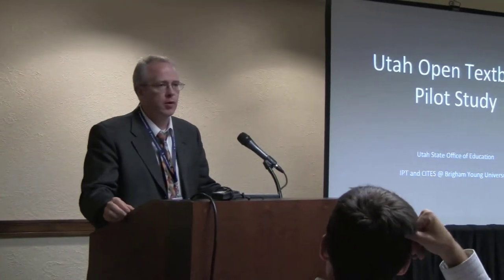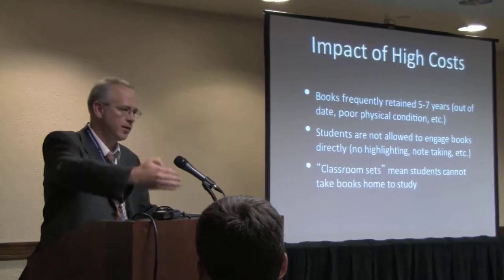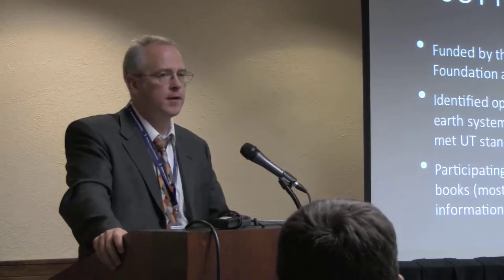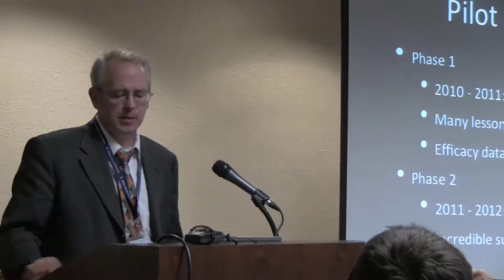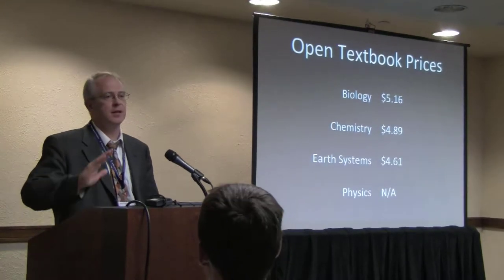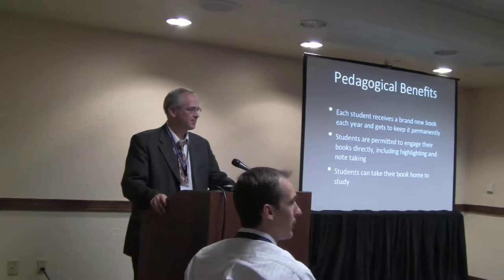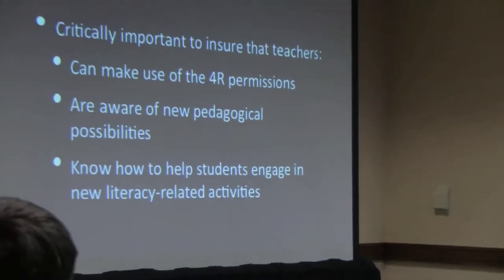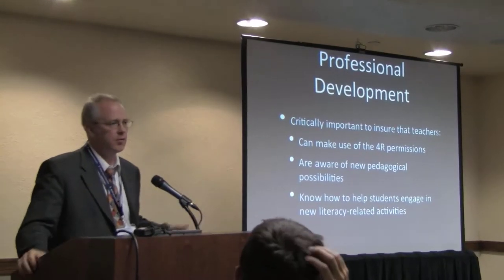Financial and Educational Impact of Open Textbooks in High School Science Courses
Report of a study on the learning gains and cost savings achieved when open textbooks replace traditional textbooks in high school science classrooms.

Speakers: David Wiley, John Hilton, Tiffany Hall